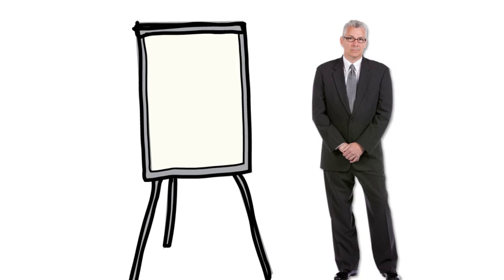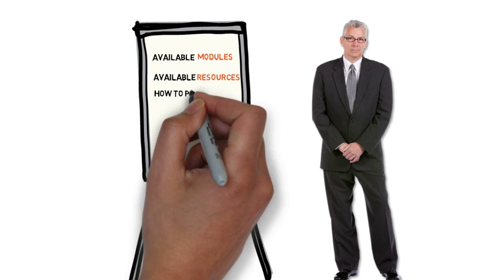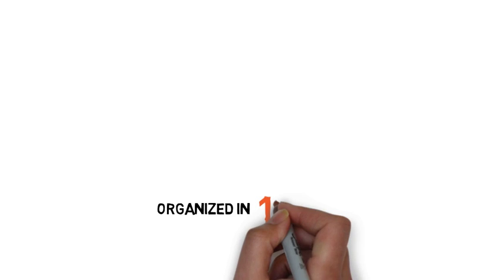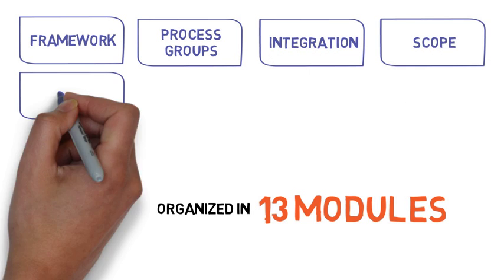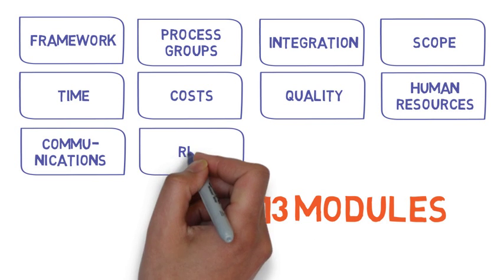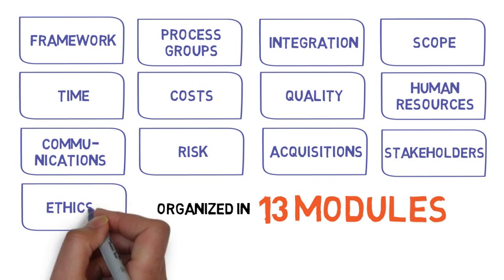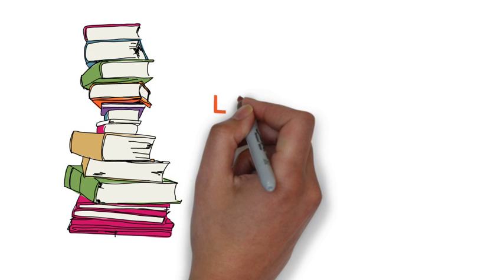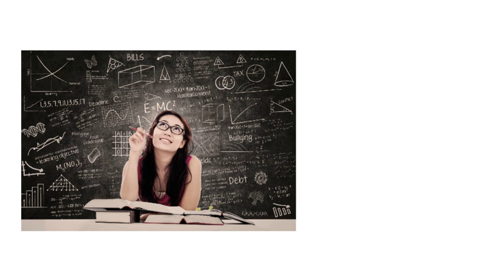About PMP elearning course by XPM Consulting